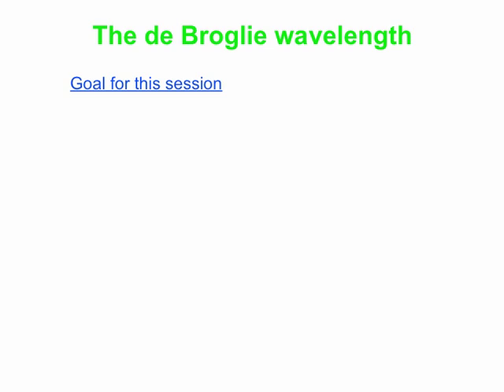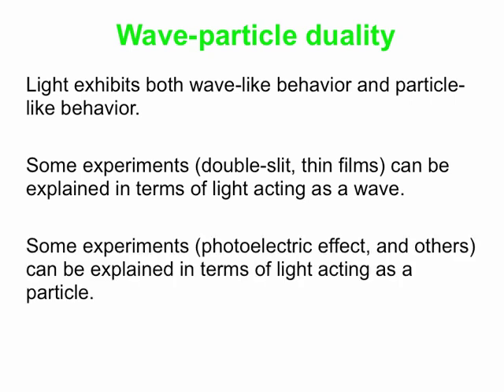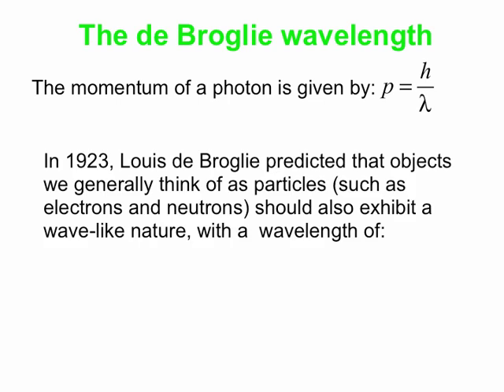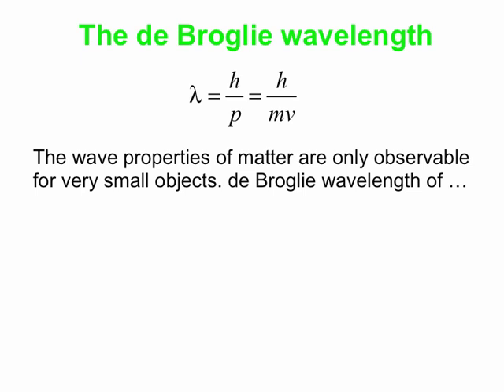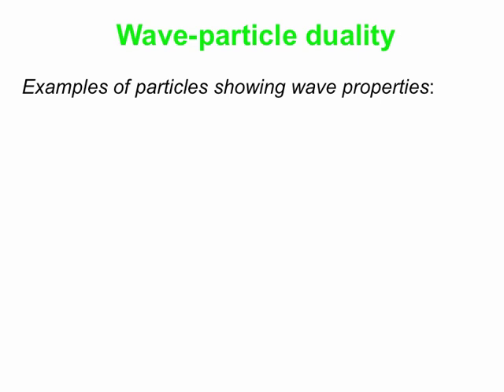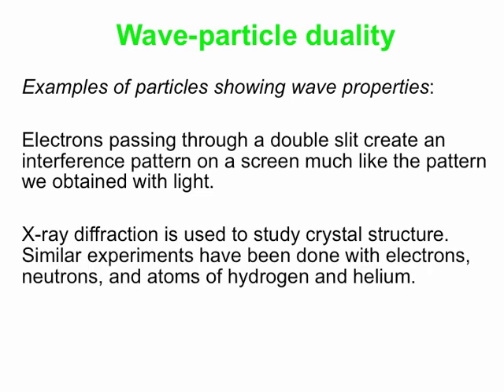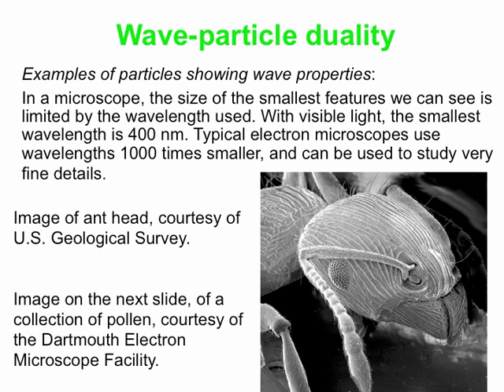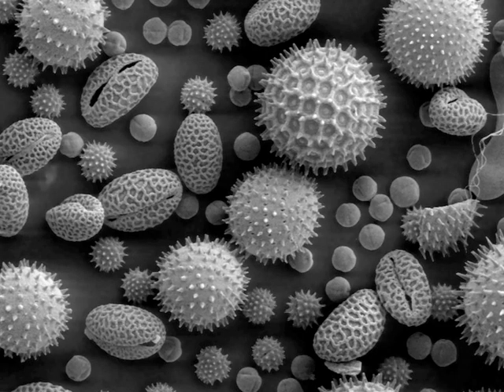PY106 pre-class video for session 40 - The de Broglie wavelength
In this video, we spend some more time on wave-particle duality. We have already addressed the idea that light, in some situations, exhibits a wave nature; in other scenarios, it exhibits a particle nature. Here, we discuss a similar duality exhibited by things like electrons, which we usually think of as particles. In particular, we will talk about various situations in which "particles" exhibit a wave nature.